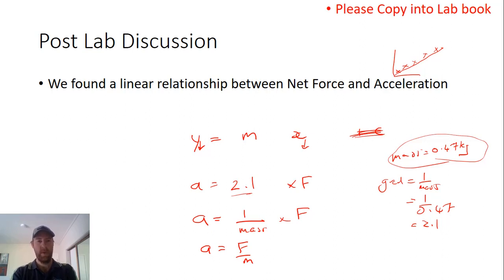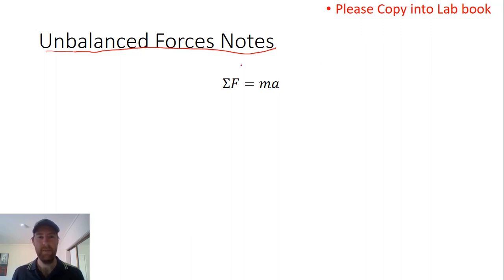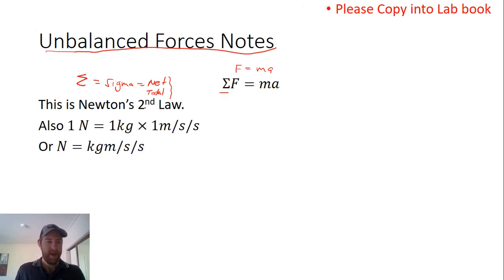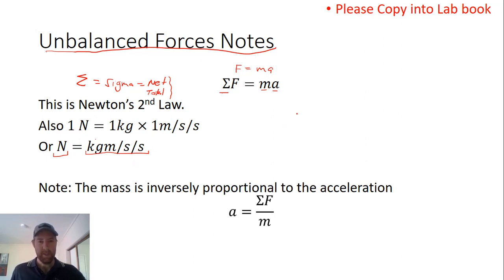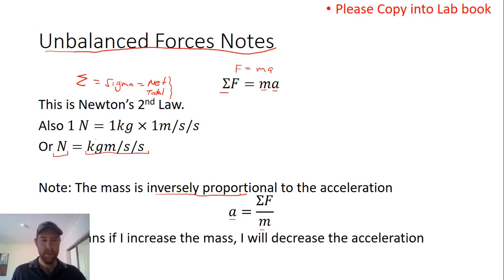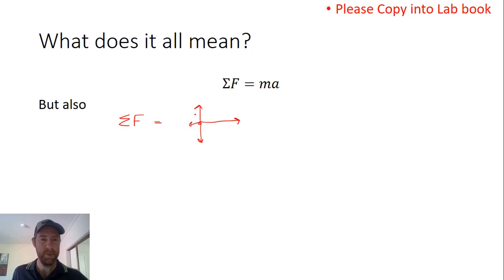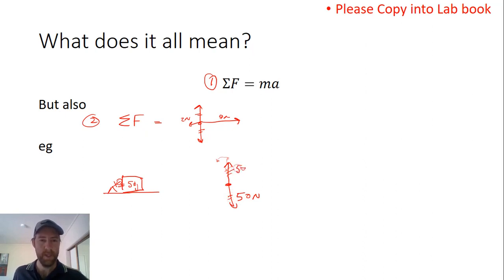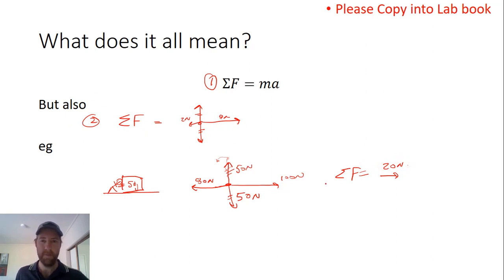McGovern Physics: Unbalanced Forces Notes